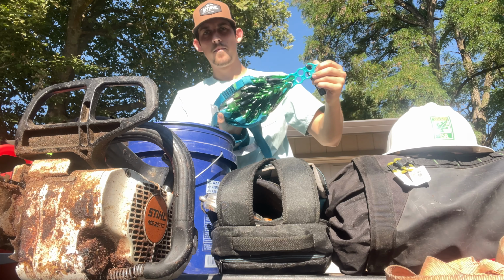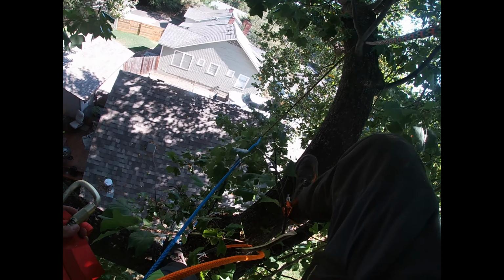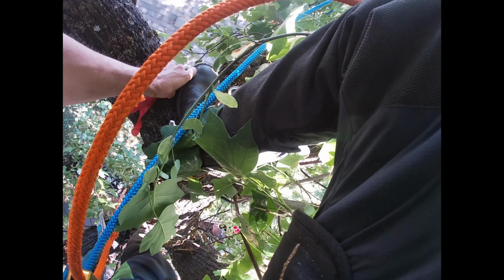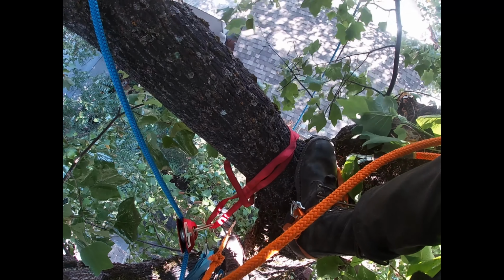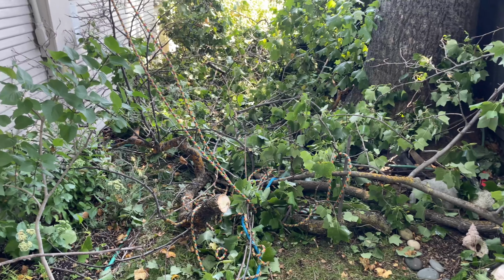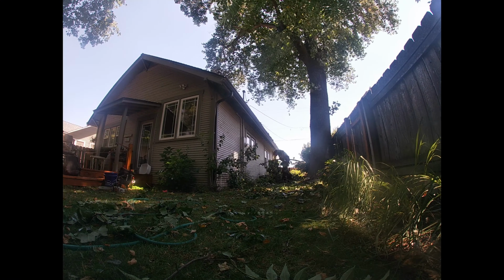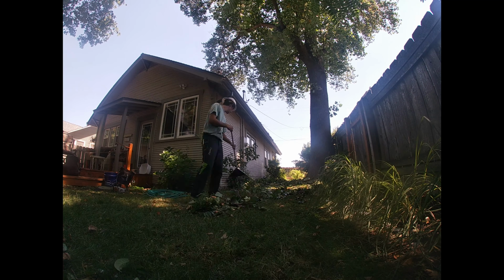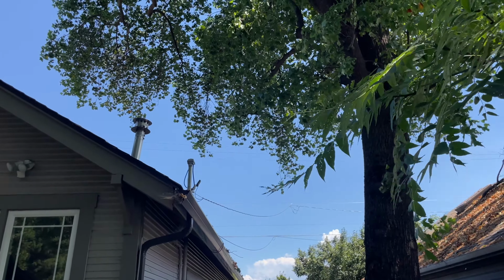Solo Rigging Tree Work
In this video I climb and remove a few limbs on a tulip tree.

Tree rigging is a tree working technique that involves using ropes, pulleys, and blocks to dismantle trees or parts of trees. It's a common way for tree workers to manage tree limb direction of falling and remove overgrown limbs. Rigging can be used in a variety of situations.